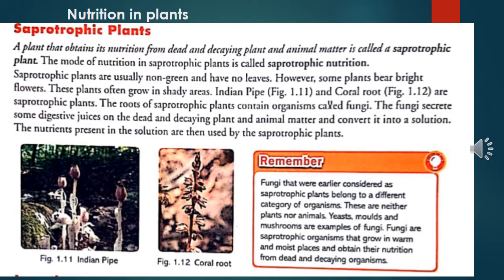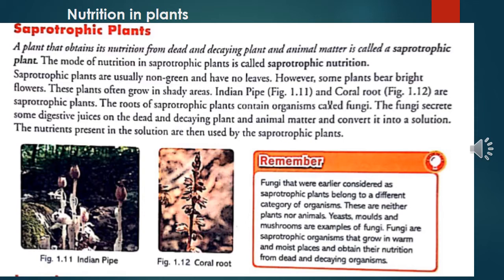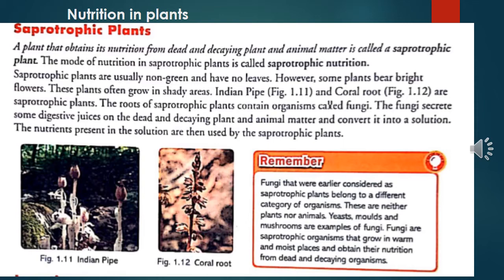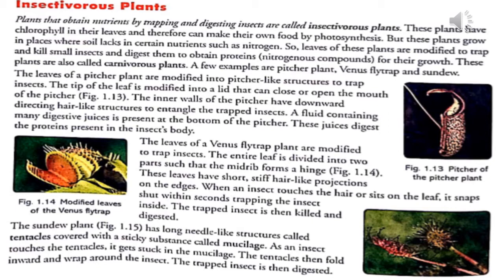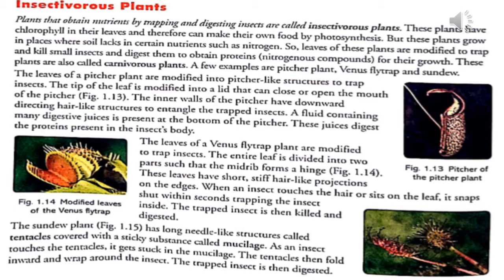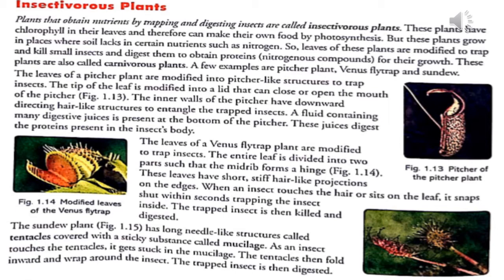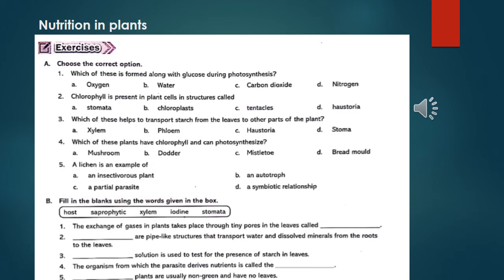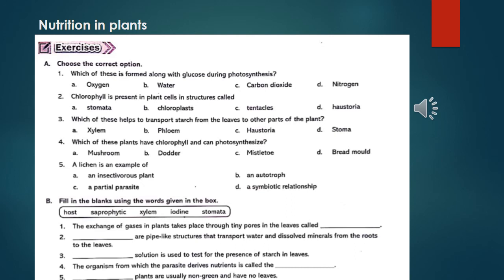Erudite,Class7, science,04/28 by sudip das, ch1